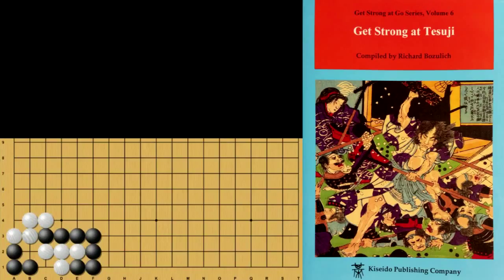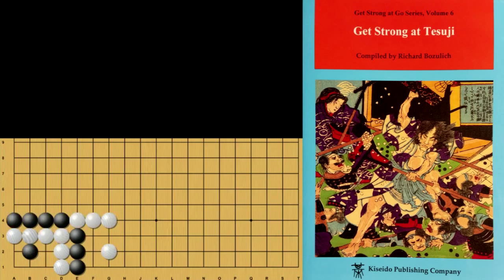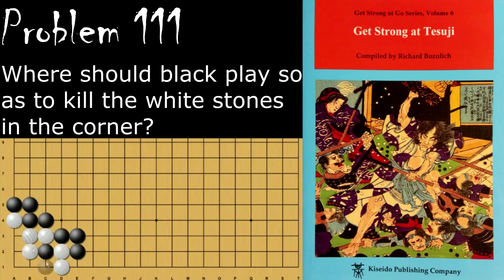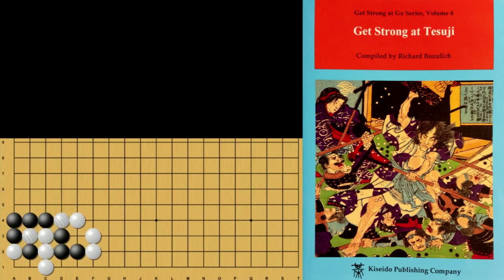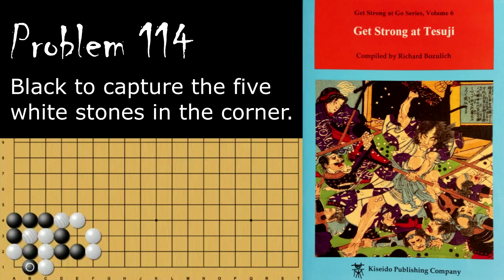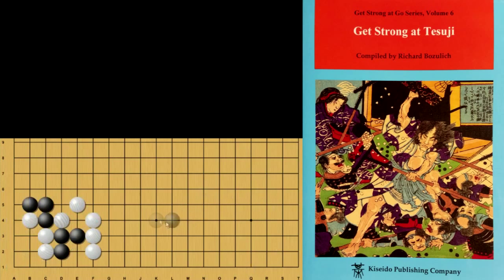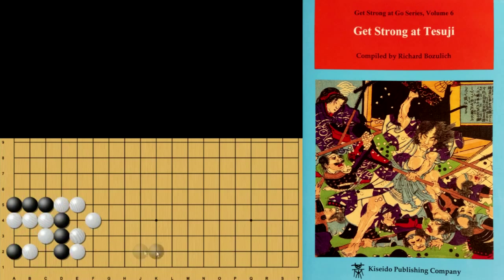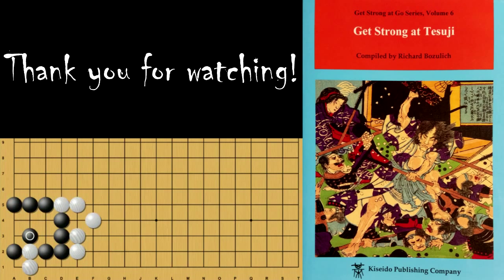Set#8 Intermediate - Get Strong at Tesuji - Richard Bozulich Go